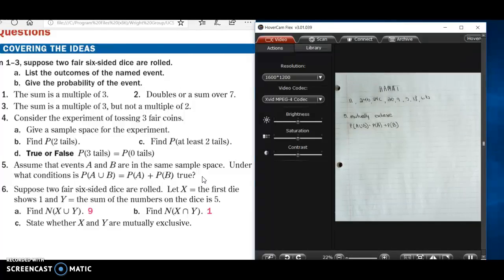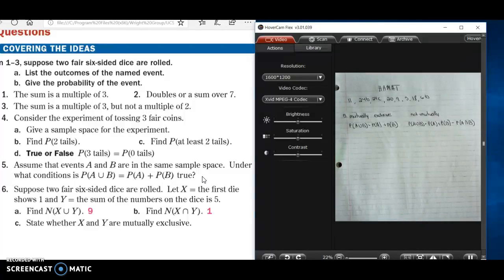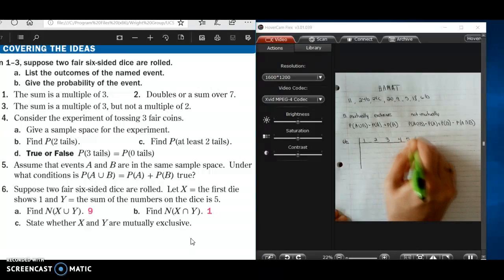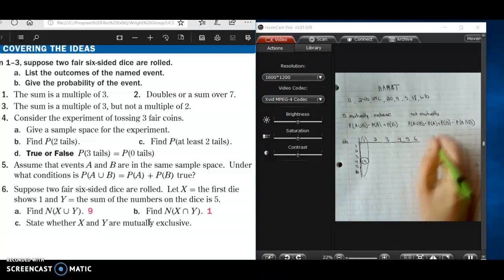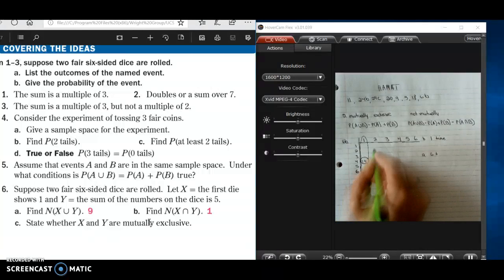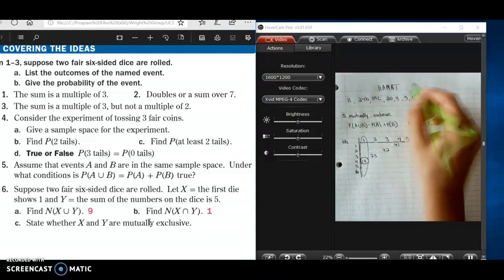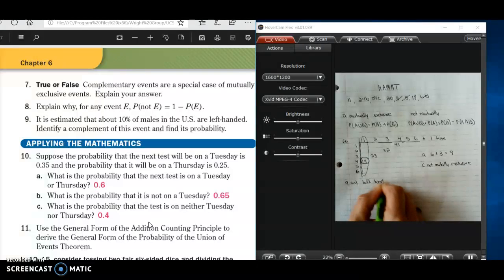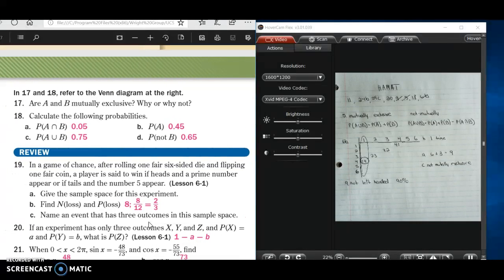Lesson 6.2 #5, 6,9,20